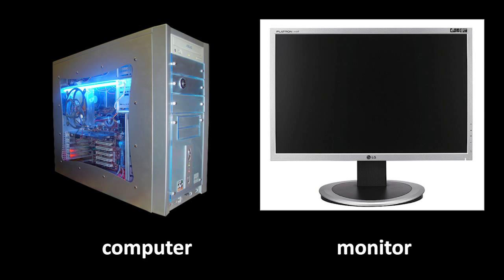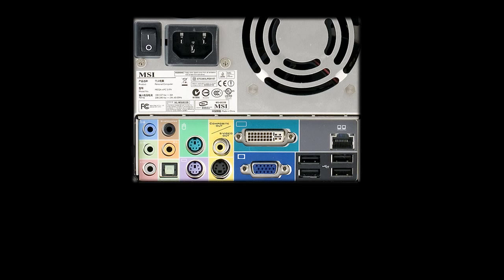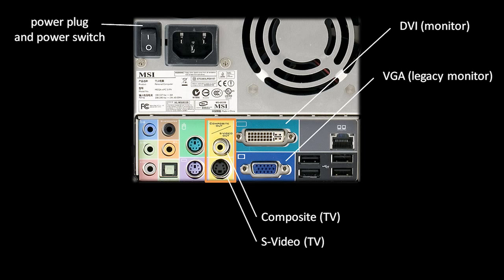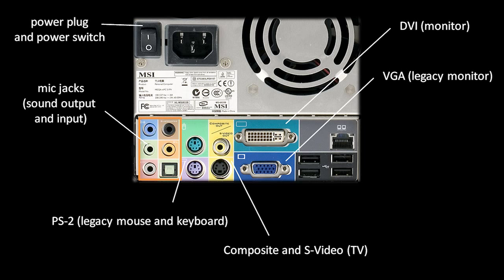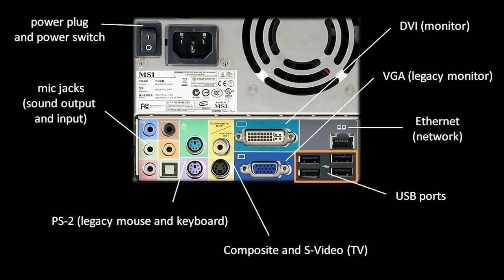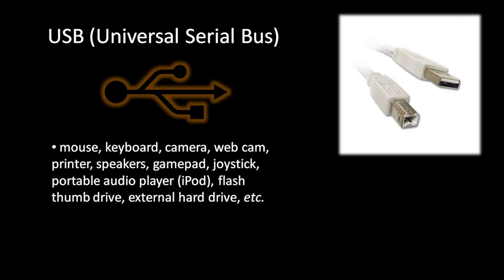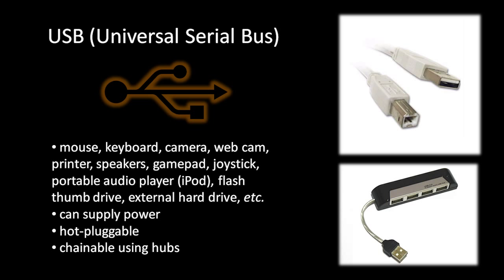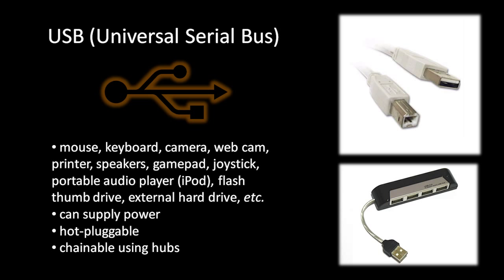Computer Literacy - (unit 3) - hardware - 1 of 3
Third unit of a series for newbie computer users. for additional information and material.